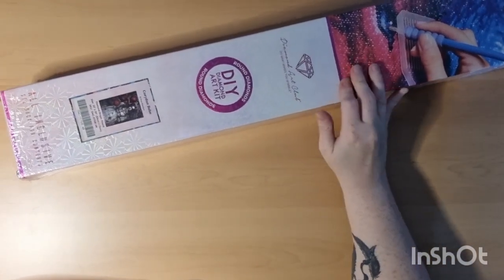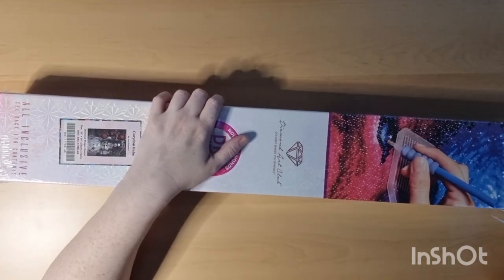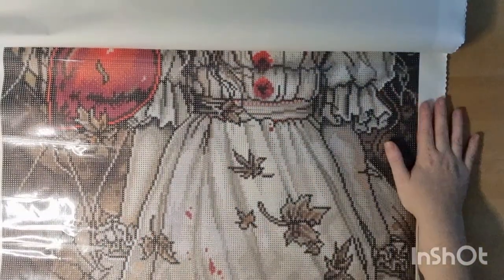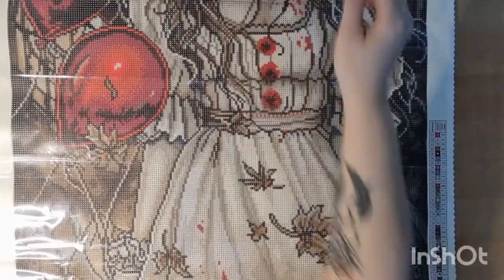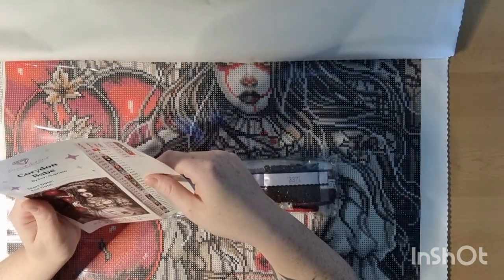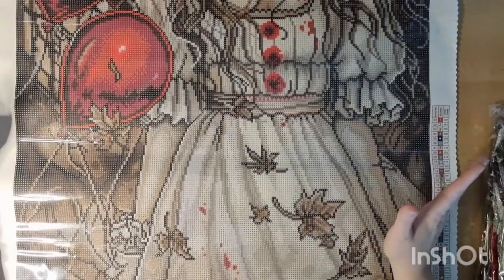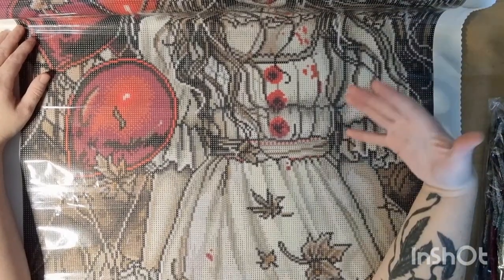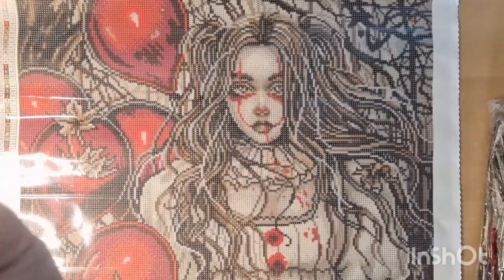Diamond art club unboxing Corydon Babe By Enys Guerrero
Diamond art club unboxing

Corydon Babe

By Enys Guerrero

SHAPE

Round Diamonds

SIZE

22" x 30" (56cm x 76cm)

COLORS

37 + 2 ABs

AMOUNT

53,929 Diamonds

Gl1bSI6IiIsInNtaWxlX2NhbXBhaWduIjoicmVmZXJyYWxfcHJvZ3JhbSIsInNtaWxlX2N1c3RvbWVyX2lkIjo0NzUzMTQyOTF9